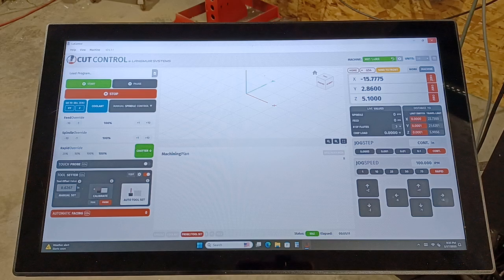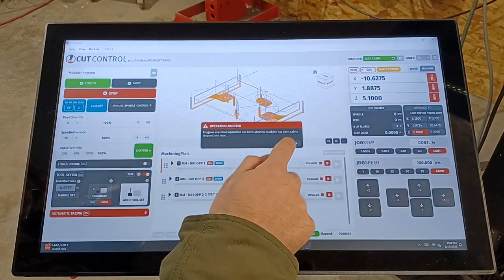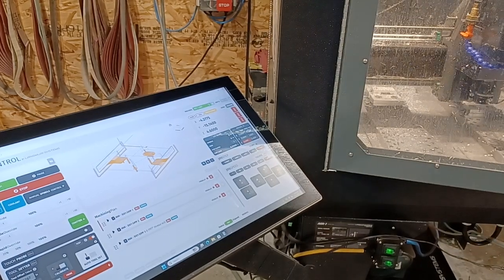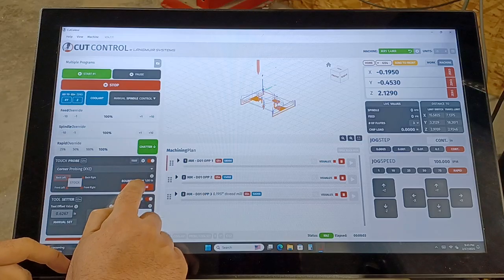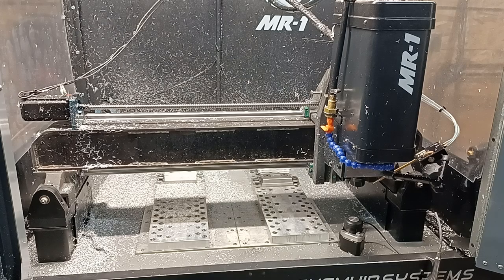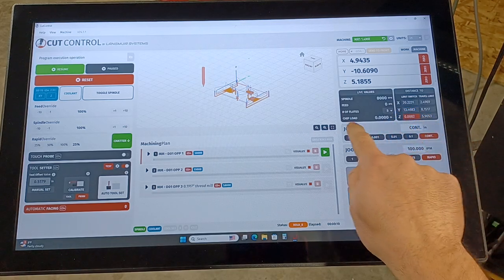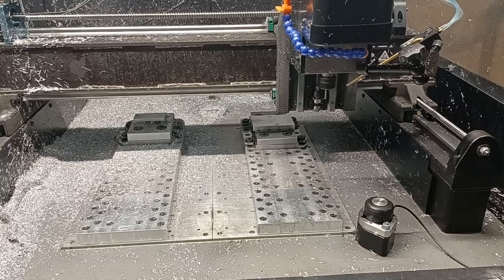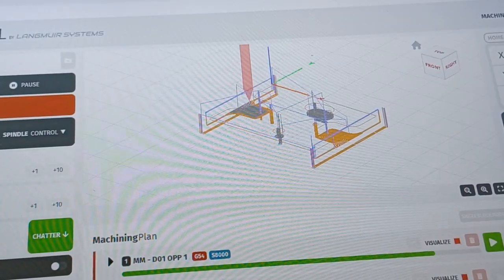How To Set Up A Program On Your Langmuir Systems MR-1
This video goes step by step through the entire process of setting up a part on your Langmuir Systems MR-1.  In this video I show how to do a probing cycle, and set your tool offsets.

Support the companies that support Beck Tools!

Beck Tools may receive financial compensation from the links above.